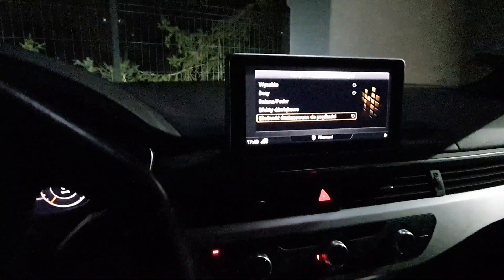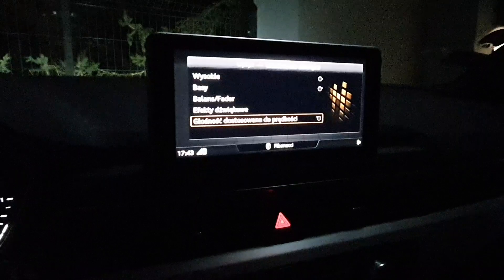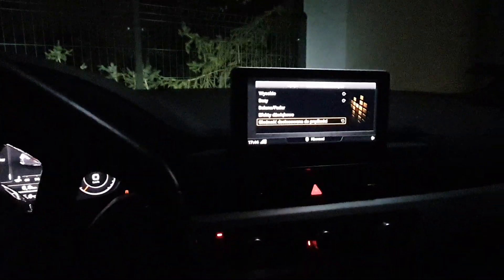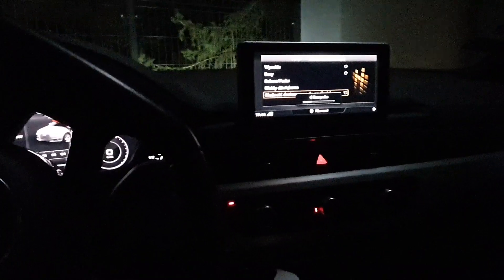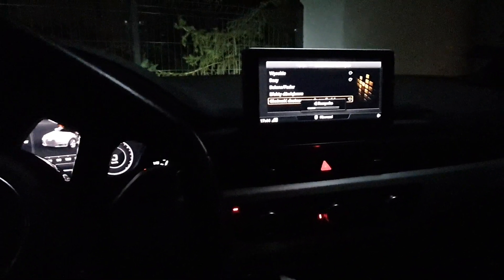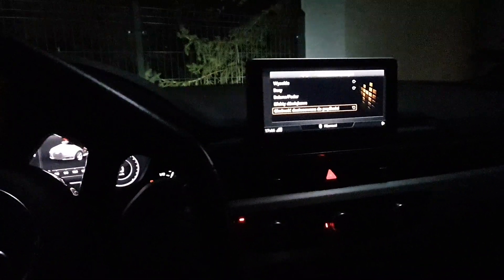Audi A4 B9 Audio System X200EM EVO XFIT AUDI A4 B9 RFIT A4 B9